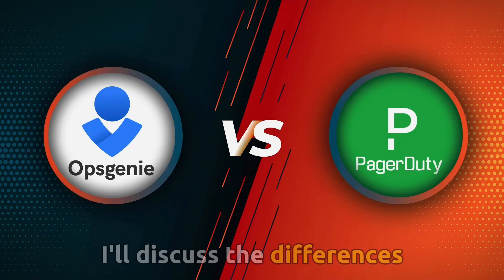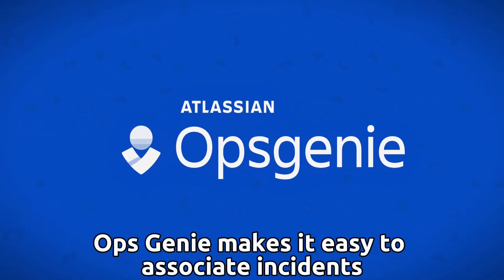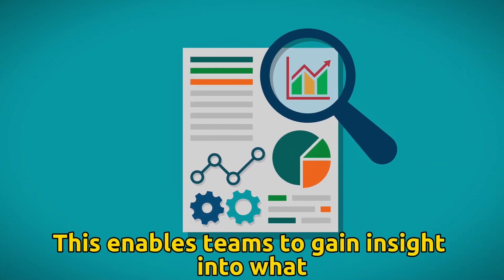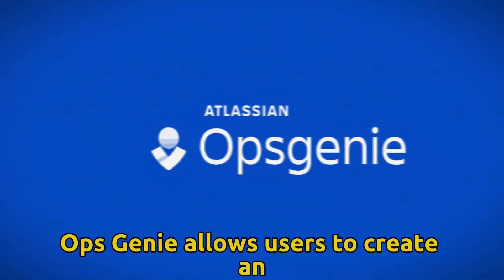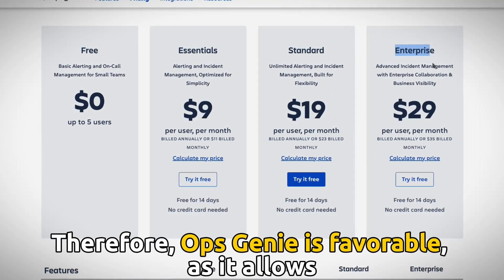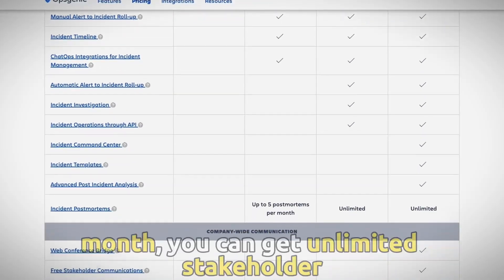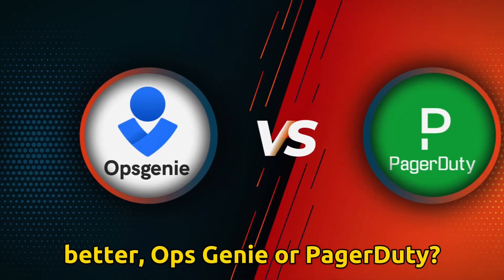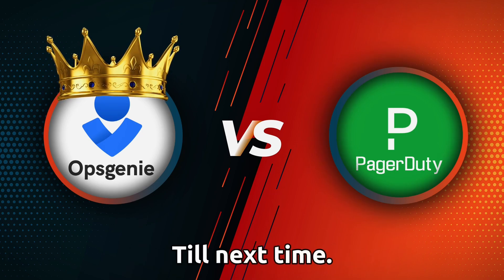Opsgenie vs Pagerduty – Which is Better (3 Differences to Know)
In today's video, I will discuss the differences between Opsgenie and Pagerduty.

Linking incidents to problems:
Despite Pagerduty being an incident management tool, it does not offer direct problem management in a collaboration system. You have to incorporate a separate service management tool, such as Jira service management or Fresh Desk, to manage problems. Additional incorporations may not be seamless. You also require a business plan for this to be optimized.

Opsgenie makes it easy to associate incidents with problems or changes. It has a smooth integration of service tools that may link incidents to problems in Jira Service Management, as well as integrations with all established service tools. Opsgenie is more efficient due to seamless integration with service tools

Post Mortem:
This enables teams to gain insight into what happened in an incident and how to prevent the incident.
Pagerduty provides a template that allows a post-mortem owner to act out with stakeholders, preferably within five days of incident resolution. It allows documentation of root causes, timeline information, notification, and analysis notes. The feature is only available for accounts on the business plans, which is $114 per user per month.

Opsgenie allows users to create an understandable incident report by summarizing the key information related to an incident in an easy-to-read format. The summary allows the team to focus on prevention and actions rather than documentation. The data from the incident command center includes incident impact, root cause, and follow-up actions. However, this requires an enterprise plan that costs $29 per user per month.
Therefore, Opsgenie is favorable as it allows users to focus on the cause and prevention of problems.

Pricing:
Regarding pricing, Opsgenie offers pocket-friendly and less complicated payment plans. When comparing Opsgenie and Pagerduty, a team of 100 people paying for Pagerduty will pay $9900 per month. The equivalent number will pay $2350 per month with Opsgenie, and with the Enterprise plan, which is $29 per month, you can get unlimited stakeholder licenses.
Opsgenie is pocket-friendly, thus preferred